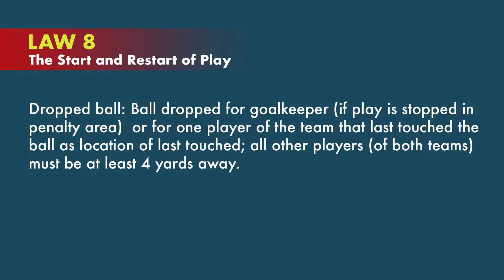Law 08 BallDropped